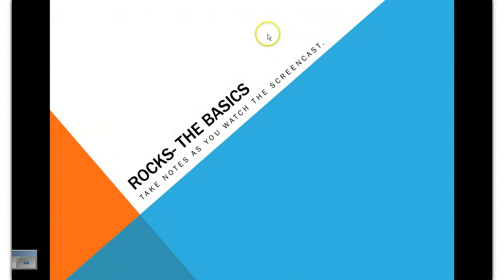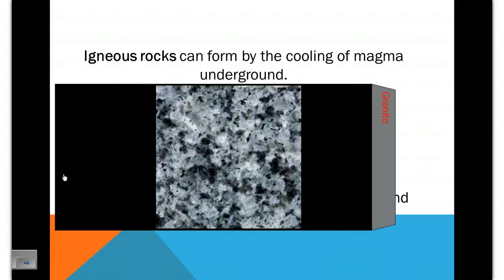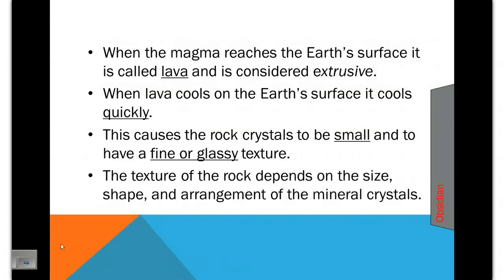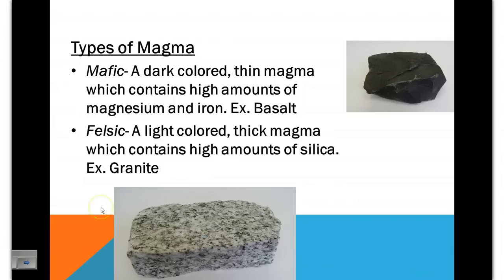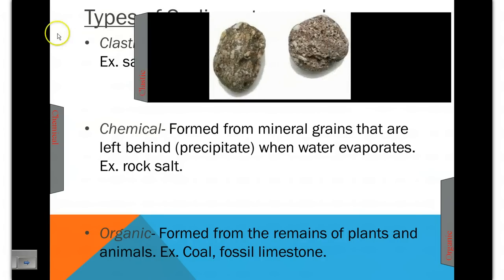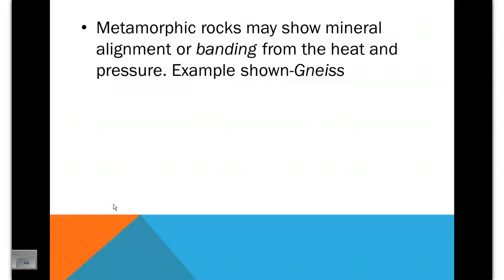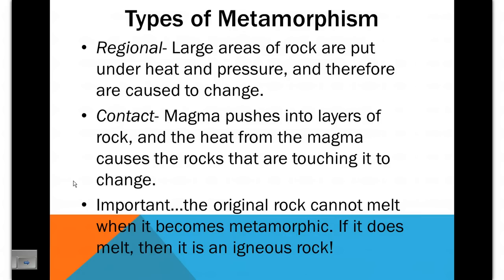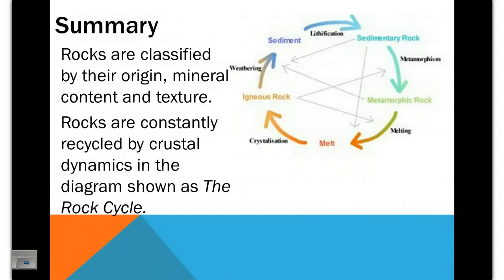Rocks-The Basics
This screencast gives an overview of the rock types and focuses on the vocabulary discussed in class